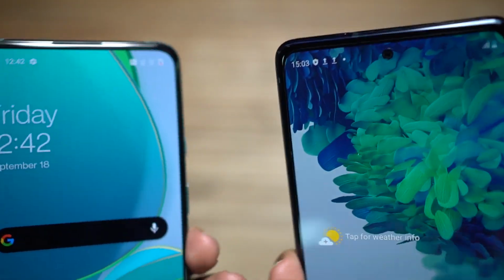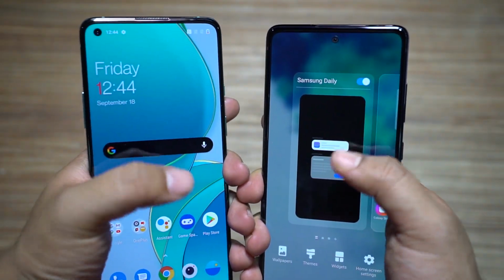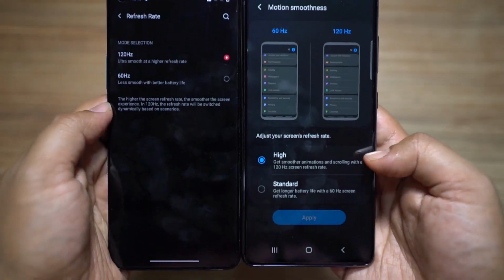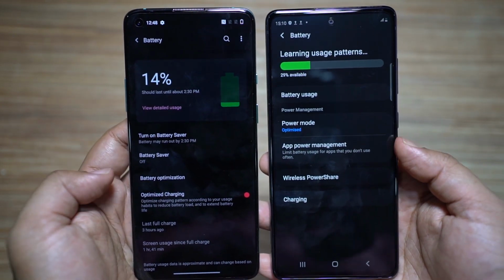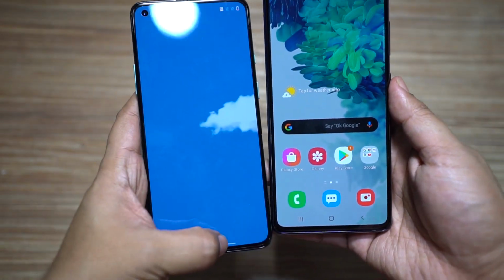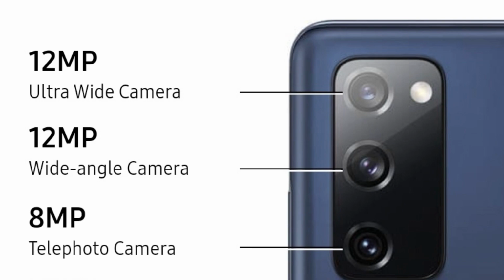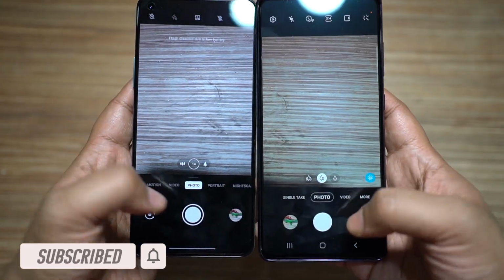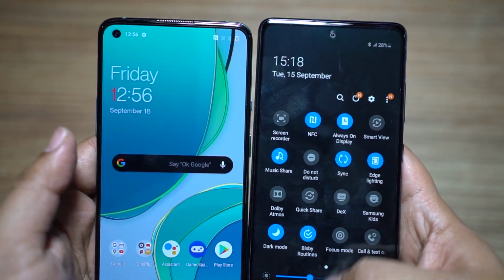new ONEPLUS 8T vs GALAXY S20 FE - Easy Decision for ME!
For 40K to 50K budget, OnePlus 8T and Samsung Galaxy S20 FE are two of the best smartphones to go for. But, I feel the one of these two is more flagship feature packed than the other one. Watch the video to know more!